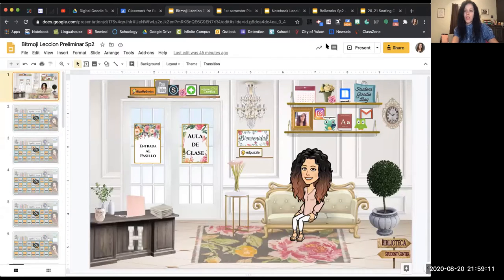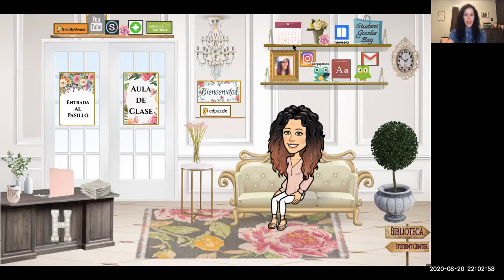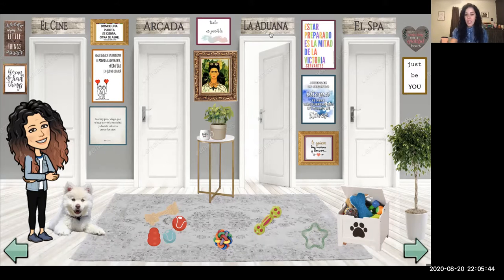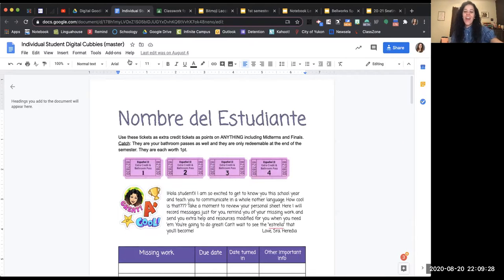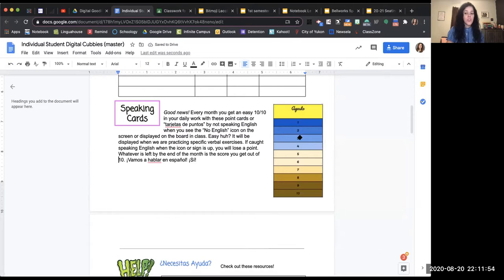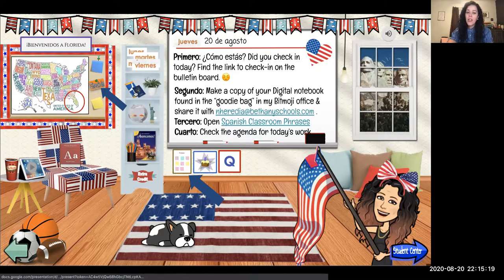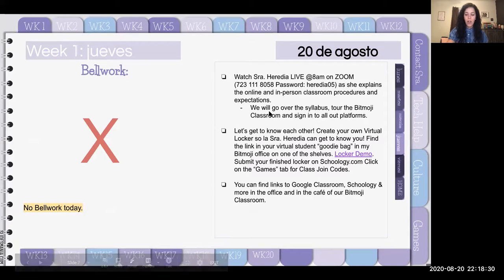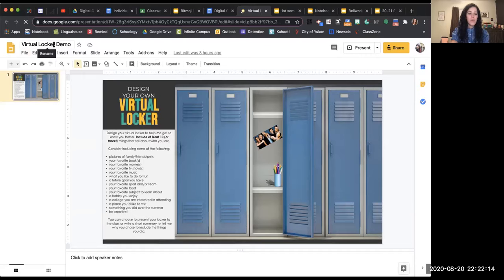¡Bienvenidos a la clase de español!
Here are the instructions for online learning. You got this! Let's have an amazing virtual year!